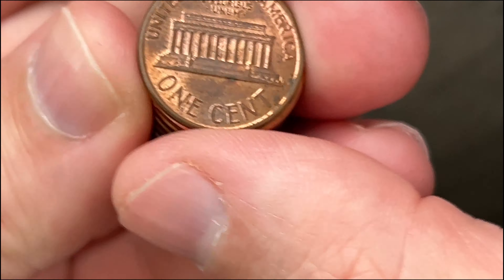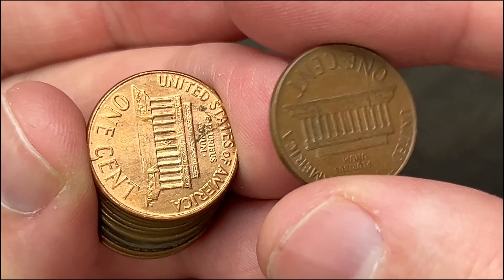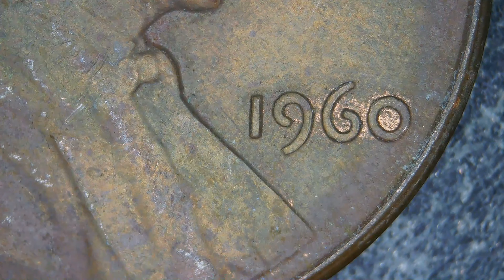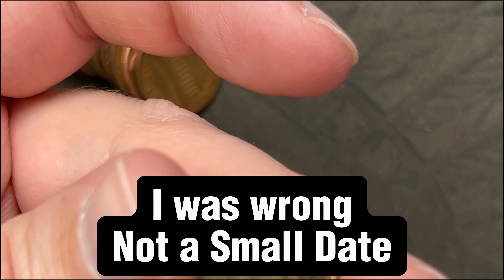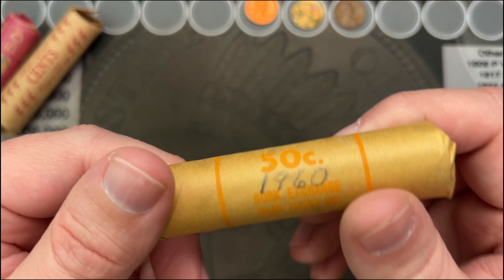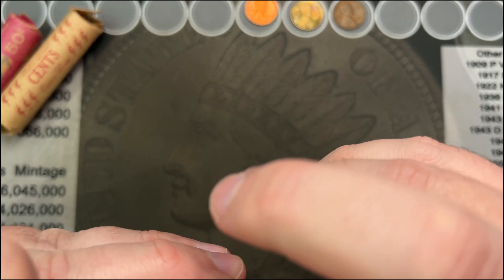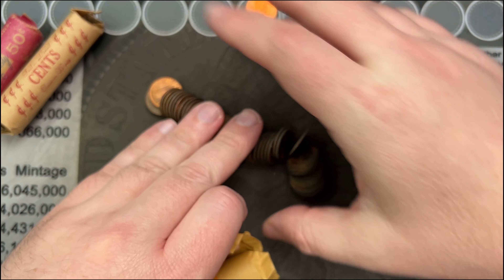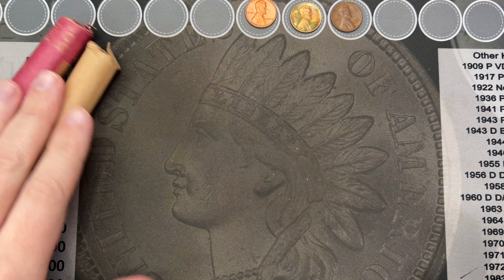Penny Rolls from the Coin Shop!!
Check me out on WhatNot Dec 14, 2023 at 9p EST!

Some of these finds are listed in my EBay Store:

Amazon links for supplies if curious:
2x2 storage boxes
US coin Redbook